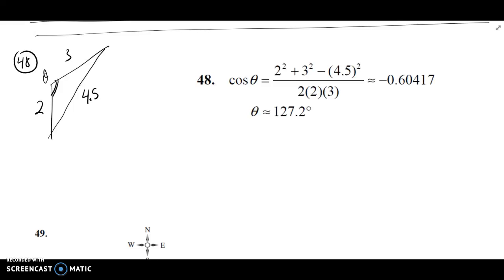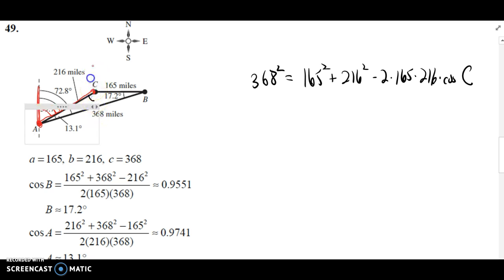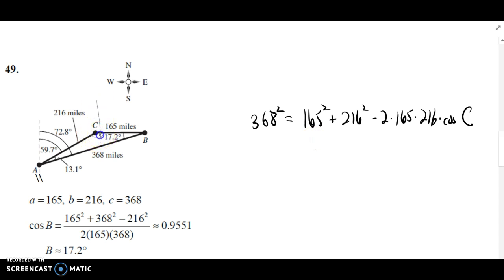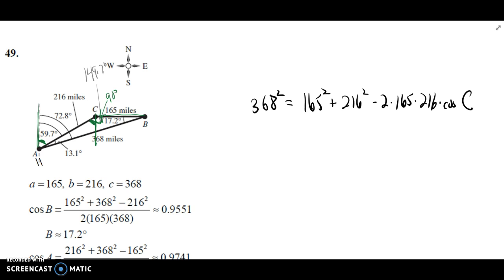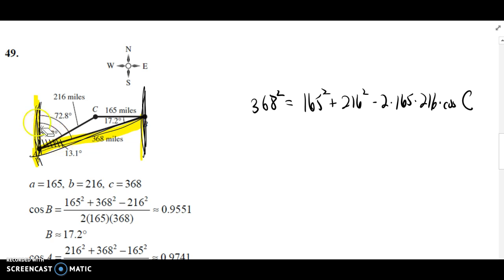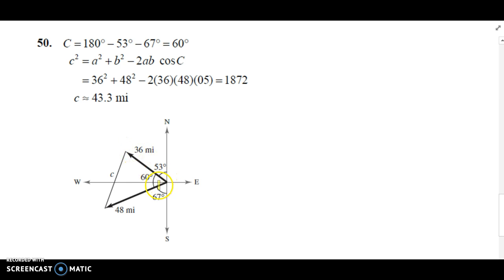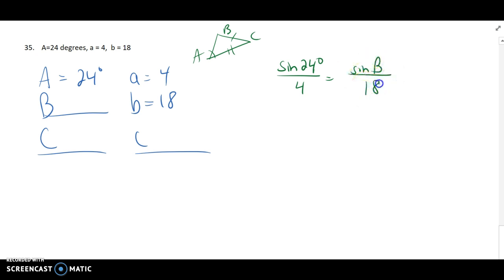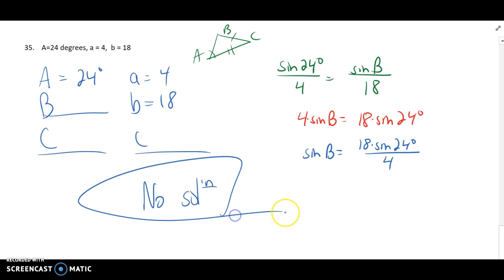PC 6.2 HW Some Solutions